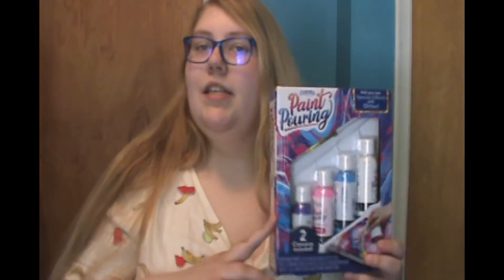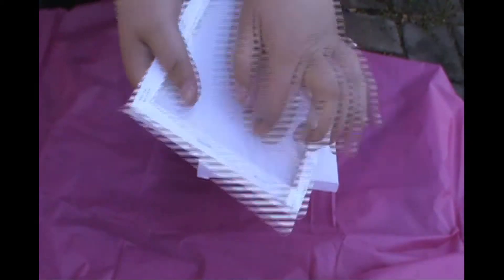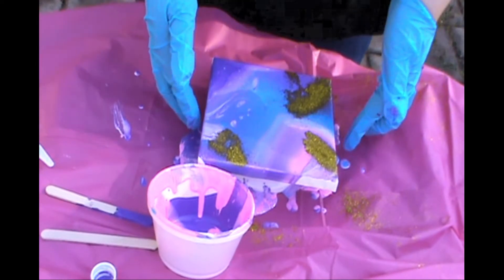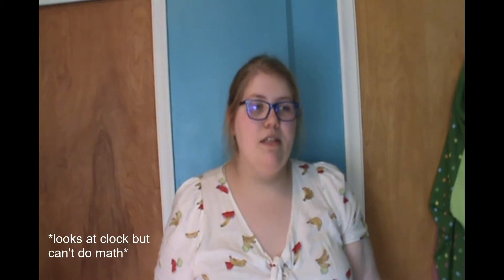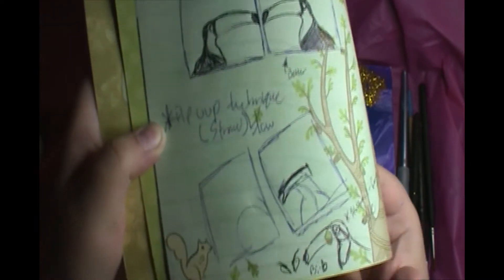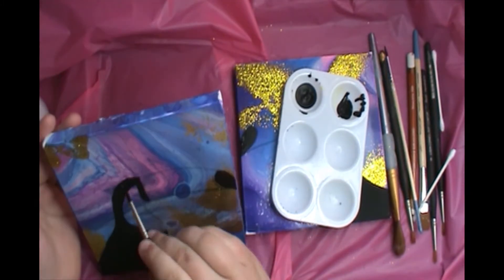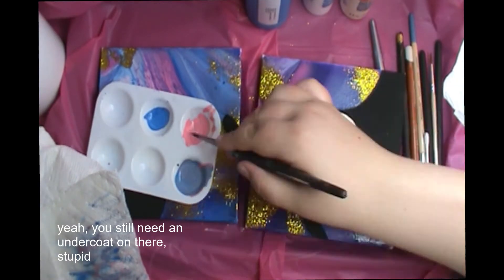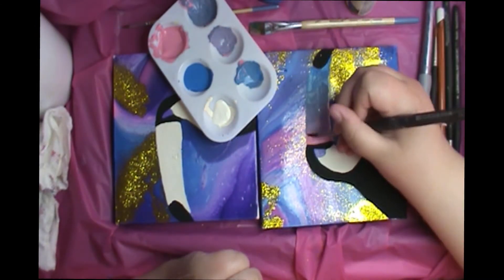Painting ON paint pouring?!?! (Ombre Toucans in Love)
After completing a paint pour kit, I felt these canvases needed a little extra something-something...
New upload schedule: Sunday Afternoons - 3:00 EST
Music from Uppbeat (free for Creators!):